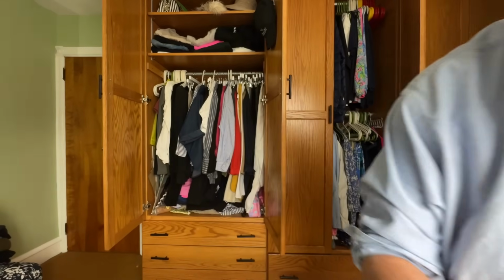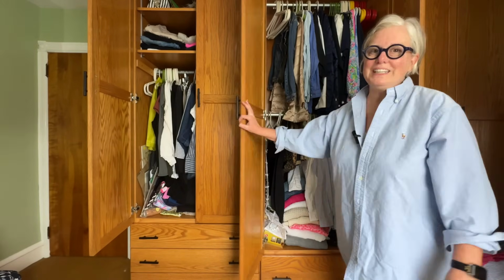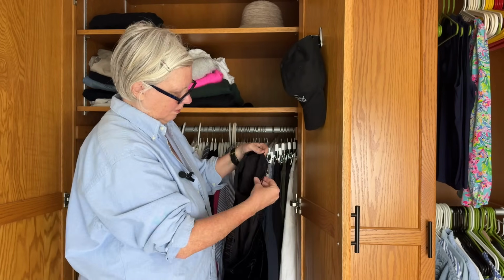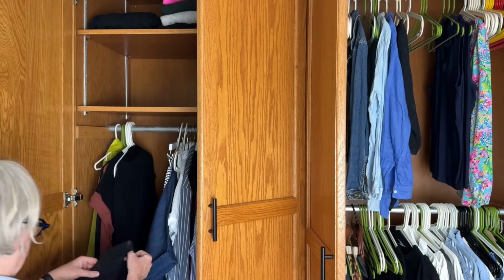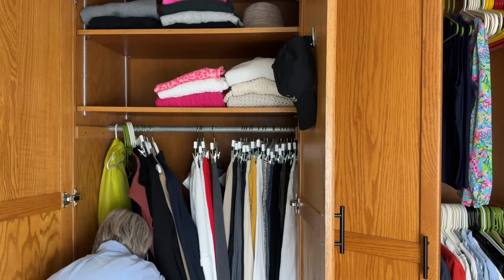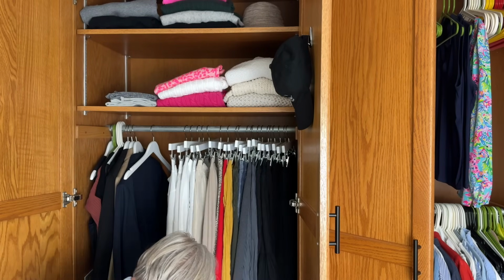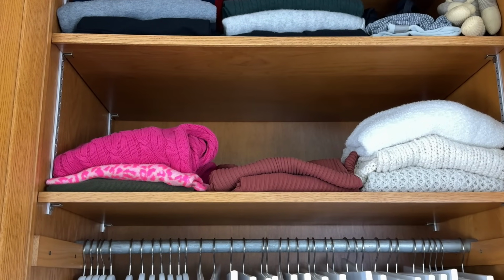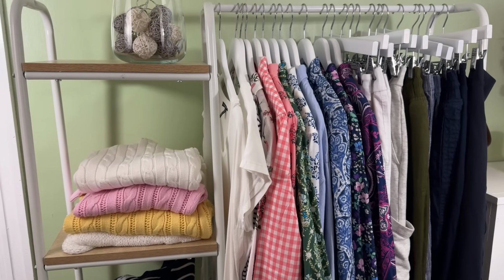Spring Closet Cleanout 2025: Watch Me Purge My Entire Wardrobe!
Welcome to my spring closet cleanout! 🌸 In this video, I’m taking you behind the scenes as I do a full wardrobe overhaul—yes, I’m purging my entire closet! You’ll see every step of my process, from decluttering to organizing by category and color. Plus, I’m sharing the real reason why certain pieces made the cut… and why others had to go.

If you’ve been feeling stuck in a style rut or overwhelmed by your closet, this is your sign to start fresh for spring. Whether you’re ready for a full wardrobe reset or just need a little inspiration, I’ve got you covered.

💌 Download my FREE Ultimate Style Refresh Guide
It’s the perfect companion to this video and will help you revive your wardrobe with confidence:

HANGERS FEATURED
White Wooden Shirt Hangers
White Wooden Pant Hangers
S-hook Purse Hangers for Closet
80-Pocket Hanging Jewelry Organizer

✨ What you’ll see in this video:
Closet cleanout intro & what to expect
My strategy for purging clothes (what I always let go of first!)
How I organize my wardrobe by classification
The trick I use to color-code my closet for clarity
Before & After shots you have to see
How YOU can reset your wardrobe too

🎯 This video is perfect if you’re searching for:
spring closet cleanout 2025
closet declutter for women over 50
wardrobe makeover spring 2025
how to reset your wardrobe
closet organization tips
real closet cleanout vlog

👗 New here? I share weekly fashion tips and real-life style solutions for women over 50. 💕